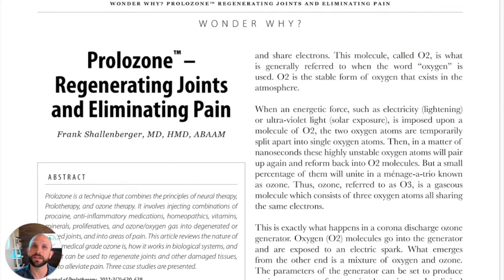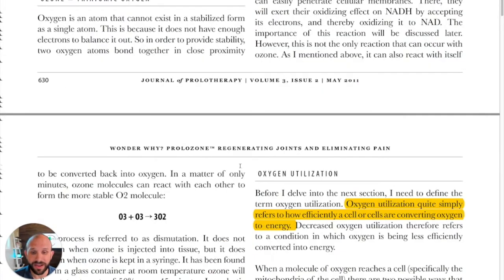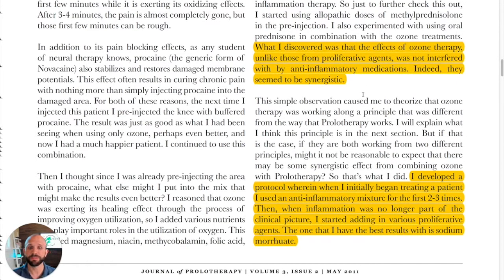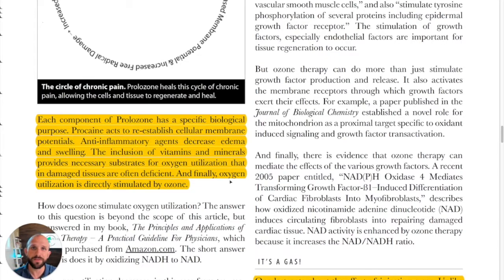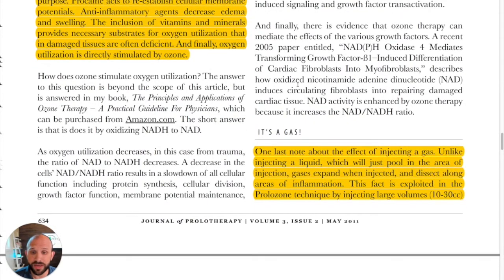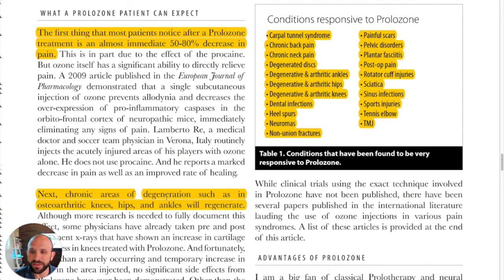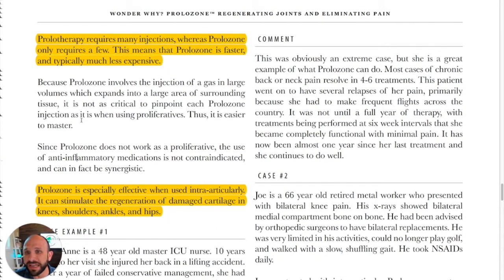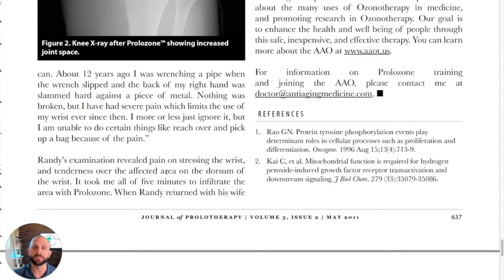5 Minutes of Proof - Prolozone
5 Minutes of Proof with Jonathan Lowe is a weekly analysis of the science behind ozone therapy.

During this episode, we look at Prolozone by reviewing an article published by Dr. Frank Shallenberger in the Journal of Prolotherapy. The title of this article is, "Prolozone - Regenerating Joints and Eliminating Pain".

Here's what we'll uncover on this episode:
- What Prolozone is
- How prolozone works
- How prolozone was discovered
- Why prolozone is preferred over prolotherapy
- What to treat with prolozone